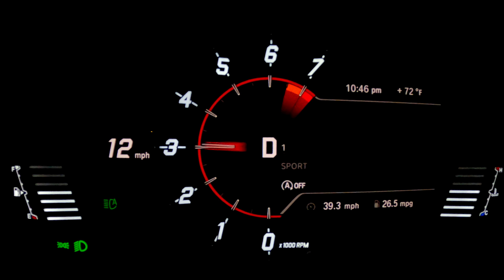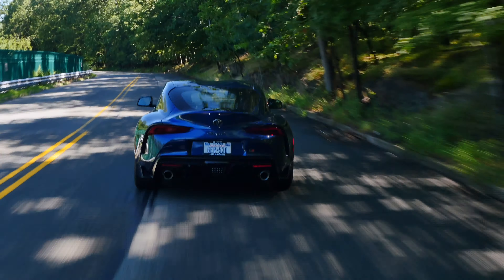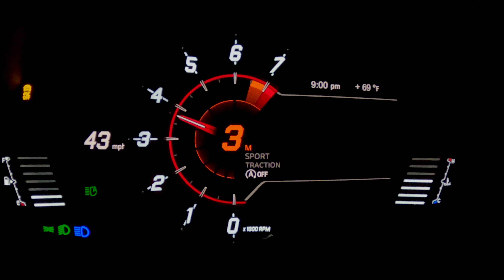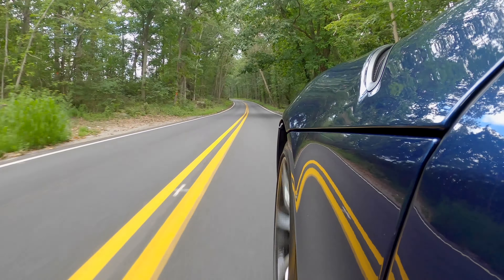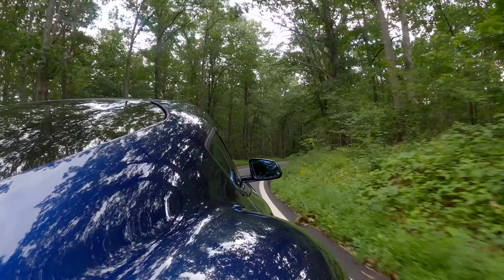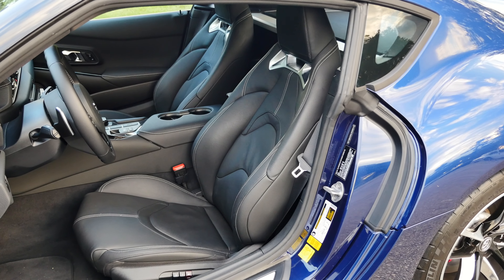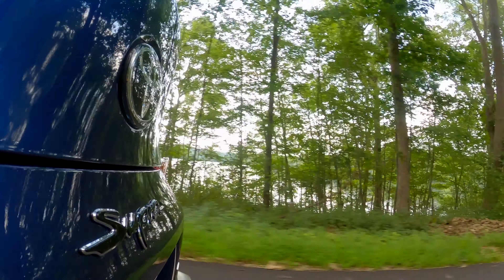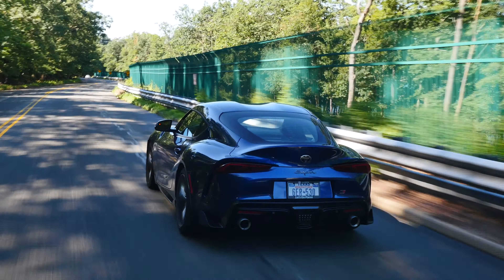2020 Toyota GR Supra Review | The Best Modern Sports Car?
We review a 2020 Toyota GR Supra 3.0 Premium!

We had to wait for almost two decades for this legendary model to come back, but it has everything we asked for - an eye-catching design, straight-6 under the hood, and a rear-wheel-drive. The new Supra is also based on the BMW Z4, which isn’t necessarily a bad thing as some people may think - let me tell you why.

00:00 - 01:20 - Intro
01:20- 03:11 - Driving Impressions
03:11 - 03:53 - Interior Impressions
03:53 - Conclusion

Engine: 3.0 turbocharged I-6 | 335 HP | 365 lb-ft of torque
Transmission: 8-speed conventional automatic | RWD
MSRP as tested: $56,615

If you like watching car videos, be sure to check out savagegeese, Doug DeMuro, Winding Road Magazine, The Topher, Tedward, TheStraightPipes, carwow.